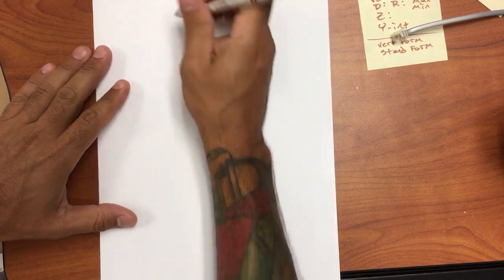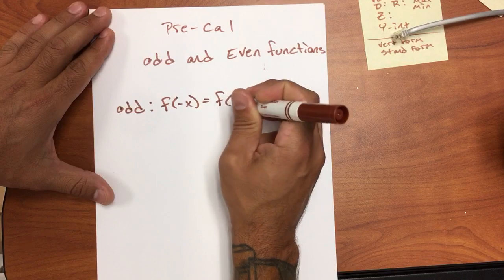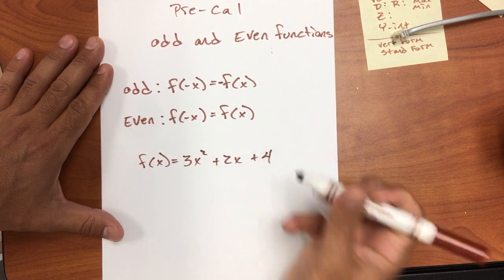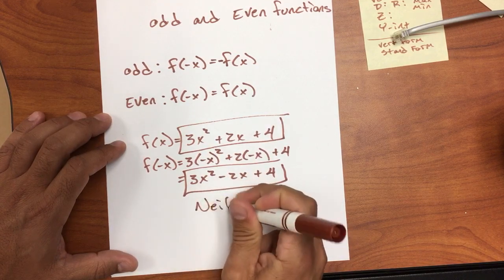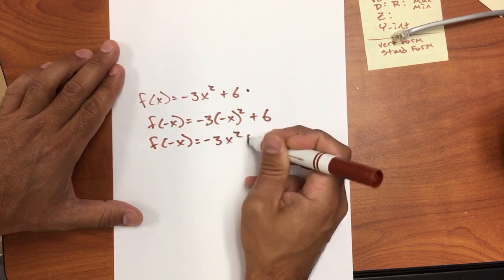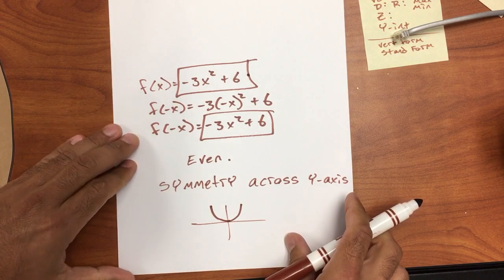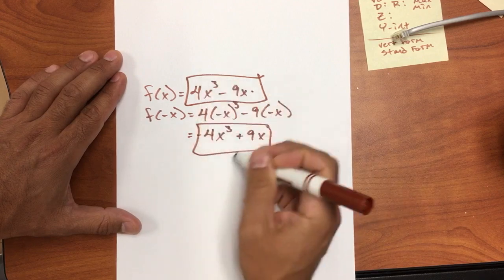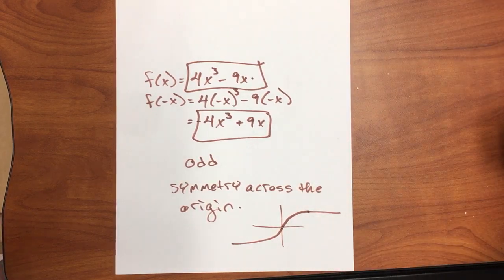Odd and even functions pre cal